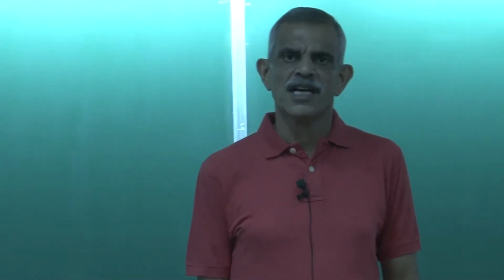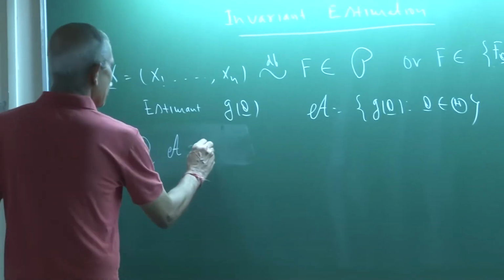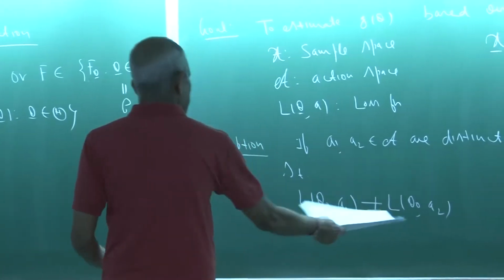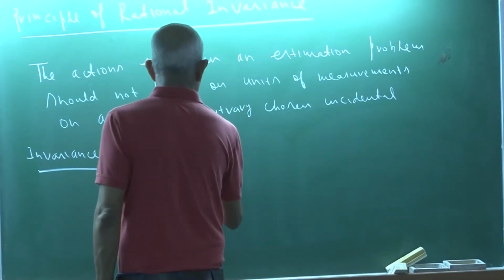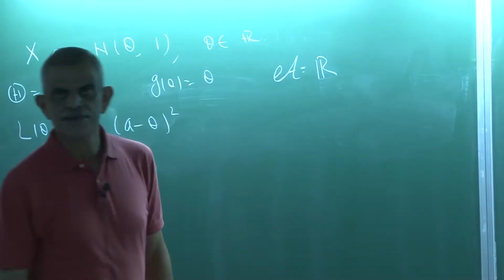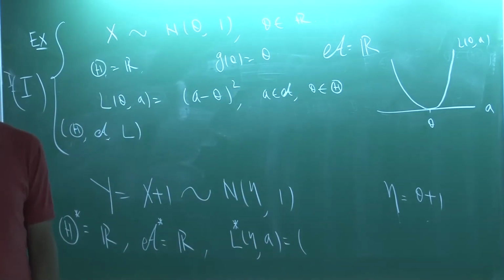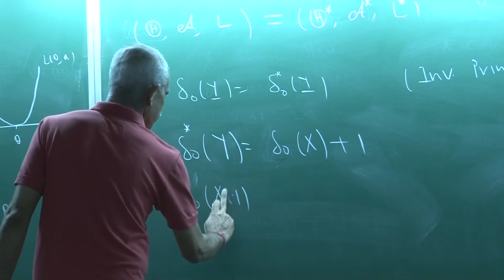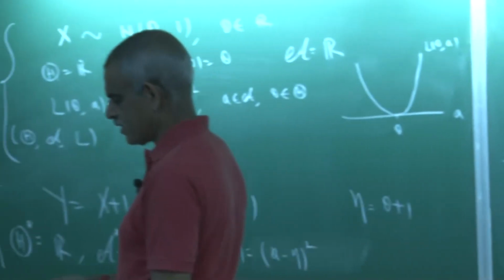Lecture Module 5 (Week 1): Introduction to Invariant Estimation